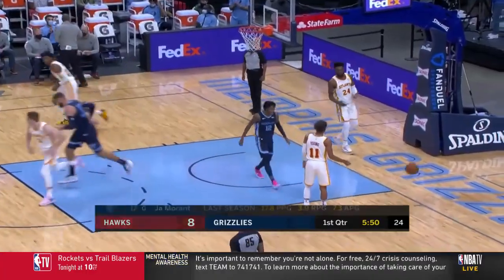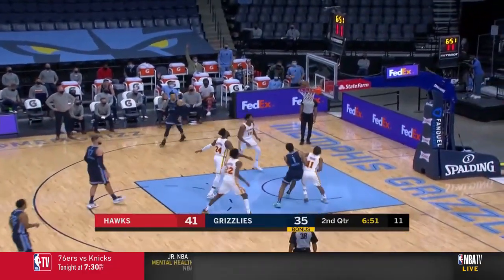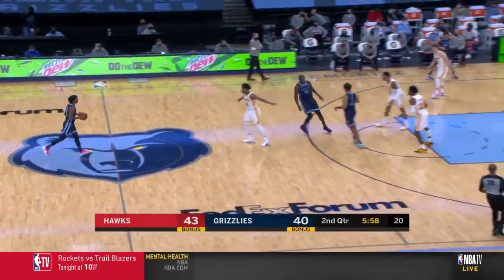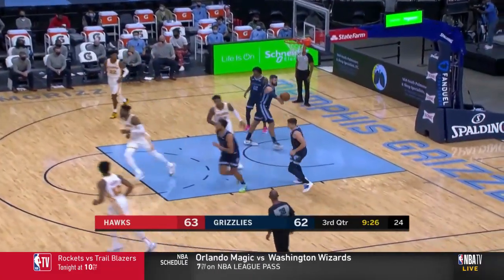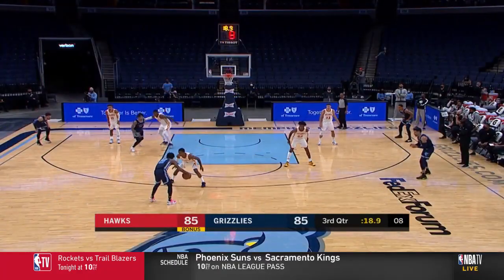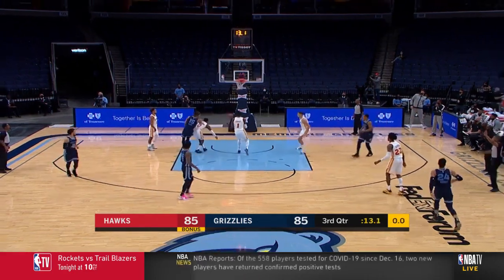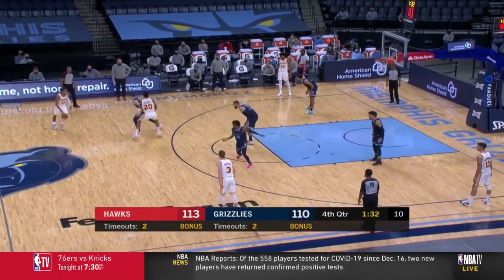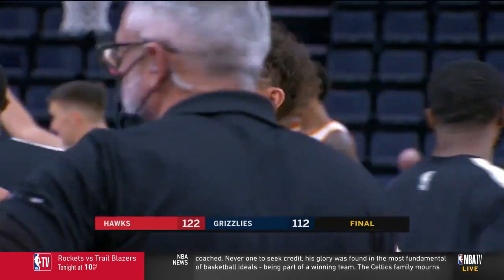Atlanta Hawks vs Memphis Grizzlies | (Full Game Highlights) | 2020 NBA Highlights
These are full game highlights from the matchup of the Atlanta Hawks vs Memphis Grizzlies. Coming into this game the Atlanta Hawks are 1-0 and the Memphis Grizzlies are 0-1. The Atlanta Hawks leading scorer was Trae Young with 36 points. The Memphis Grizzlies leading scorer was Ja Morant with 28 points. The leading rebounder for the Atlanta Hawks was D’Andre Hunter with 11 rebounds. And the leading rebounder for the Memphis Grizzlies was Kyle Anderson with 14 rebounds. So enjoy these full game highlights from the matchup of the Atlanta Hawks vs Memphis Grizzlies!